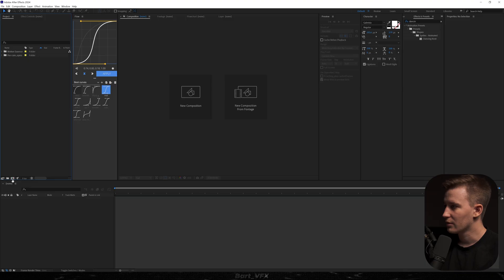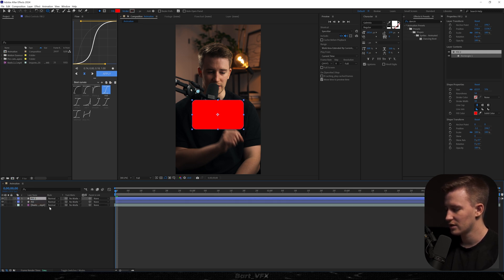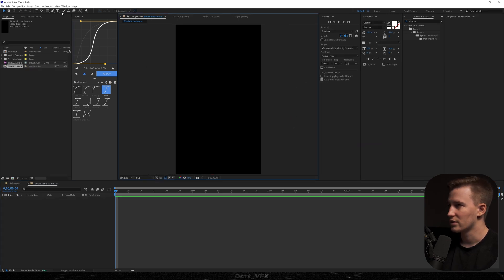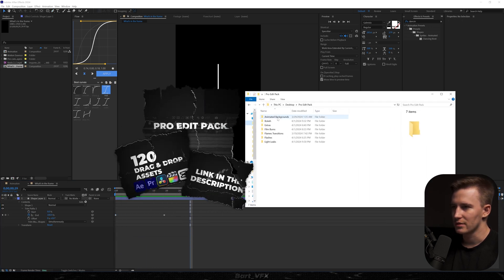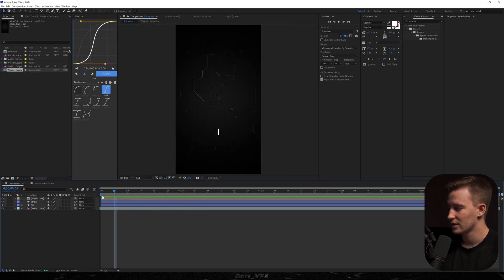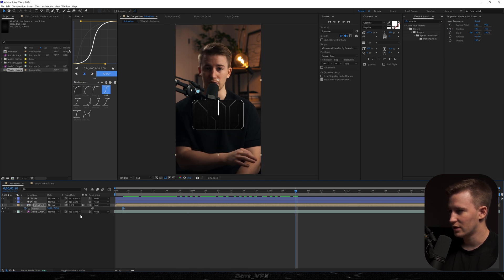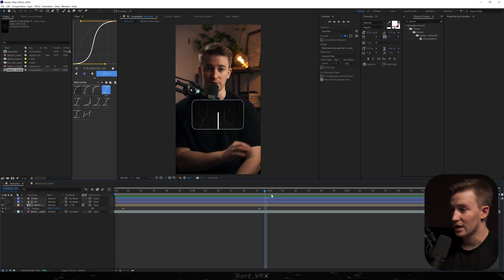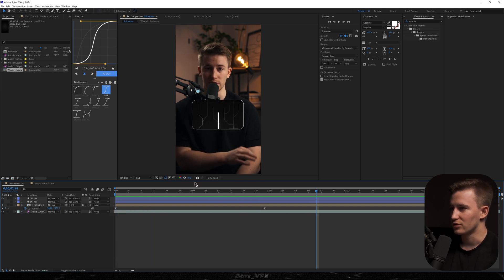Editing Technique to Draw Attention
What’s up guys! In this tutorial, I'll show you how to make an animation within the frame in Adobe After Effects.

[Autopromotion]